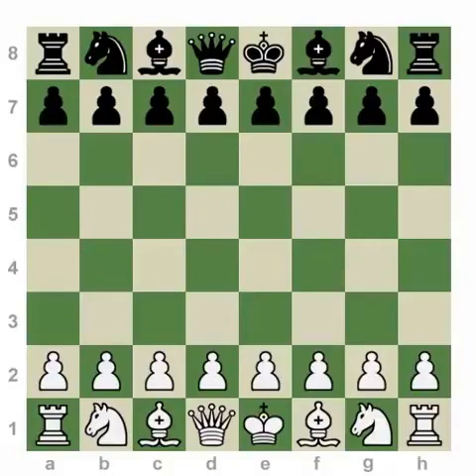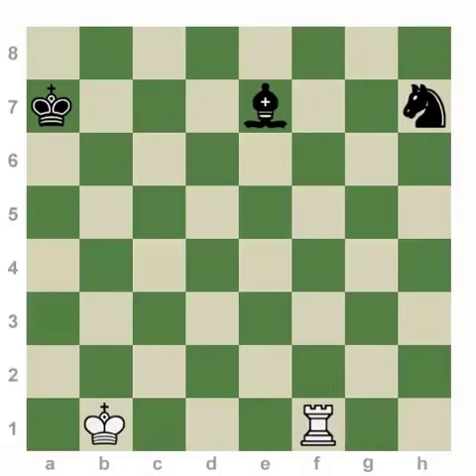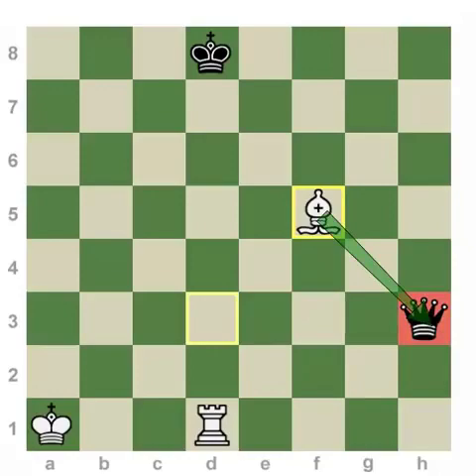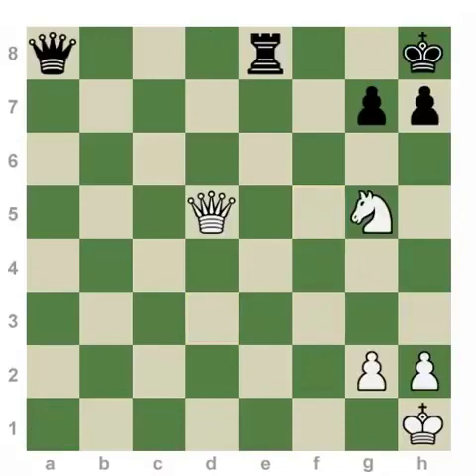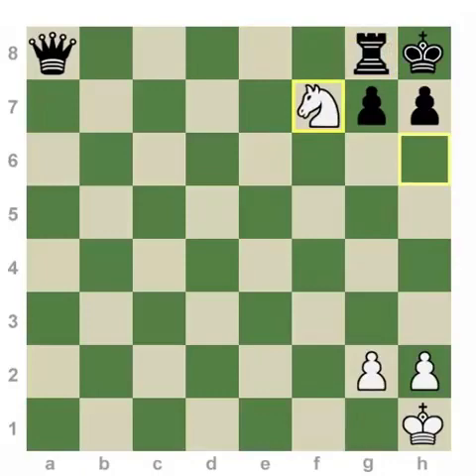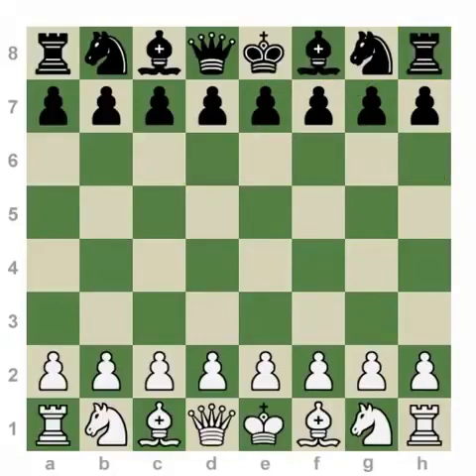Đòn phối hợp nào mạnh nhất trong cờ vua?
Nước chiếu đôi được coi là chiến thuật mạnh nhất trong cờ vua, khi nó buộc vua đối thủ phải di chuyển.

Chiến thuật và chiến lược cờ vua
Video trên từ Chess.com nêu những chiến thuật và chiến lược cơ bản cho người chơi cờ sau khi học các nước đi. Chiến thuật chiếm 90% giá trị trong cờ vua, nhưng chiến lược lại là bàn đạp để phát hiện ra các đòn phối hợp.

Phổ biến nhất là đòn bắt đôi, tức là di chuyển một quân để cùng lúc tấn công ít nhất hai quân của đối thủ. Tuy nhiên, đòn này chỉ hiệu quả khi đối phương không bắt lại được quân ta.

Tiếp theo là đòn ghim. Sự lợi hại của đòn này là khi ta tấn công, quân đối thủ không thể hoặc không nên di chuyển vì sẽ mất quân quan trọng hơn. Ngược lại là đòn xiên. Đó là khi ta tấn công một quân giá trị, buộc đối thủ phải di chuyển để sau đó ta bắt quân khác.

Tuy nhiên, mạnh nhất vẫn là đòn chiếu đôi. Khi đó, hai quân ta cùng lúc chiếu vua đối phương. Không còn cách nào khác, đối phương phải chạy khỏi vị trí bị chiếu vì không thể cùng lúc che chắn cả hai đường chiếu hoặc tiêu diệt cả hai quân đang chiếu.